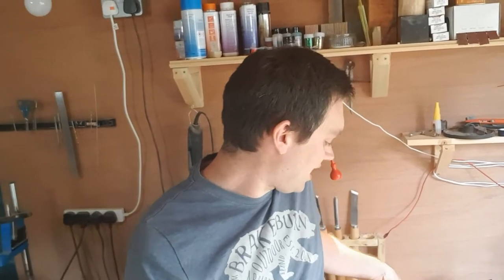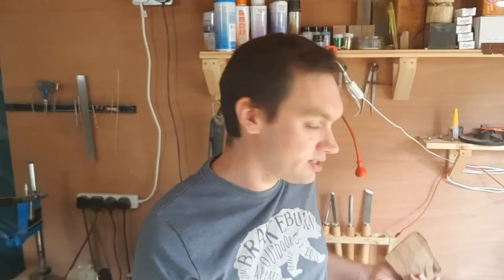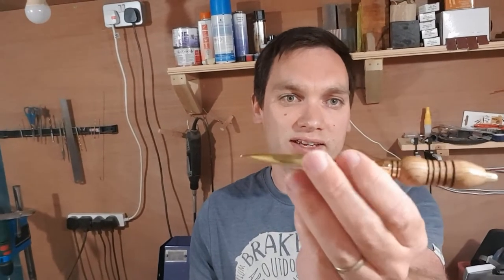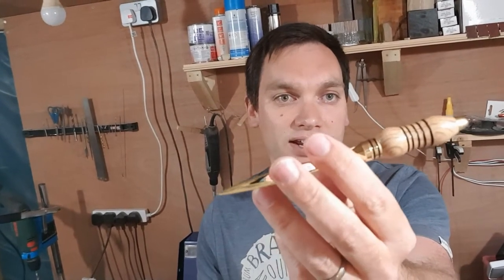Woodturning| A chestnut letter opener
The video that I wanted to put up this week was not possible as I am still waiting on some material.  So I thought I'd make use of something in my offcut pile and use the letter opener kit that I bought about a year ago from Axminster.

It's a quick little project, but something that is quite satisfying to make and makes for great little gifts.

The wood was sanded to 400grit and then cellulose sanding sealer was applied.  This was followed by 3 coats of acrylic gloss lacquer, burnishing cream and 2 thin coats of microcrystalline wax.  All products used were from the Chestnut Products range.